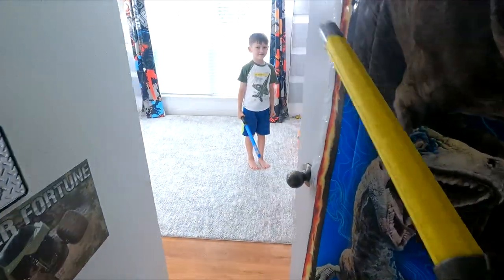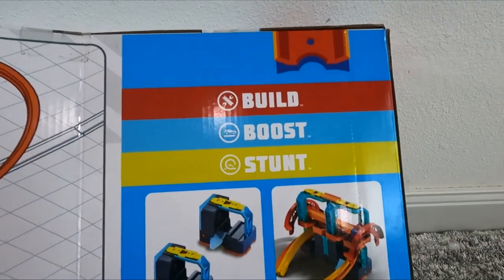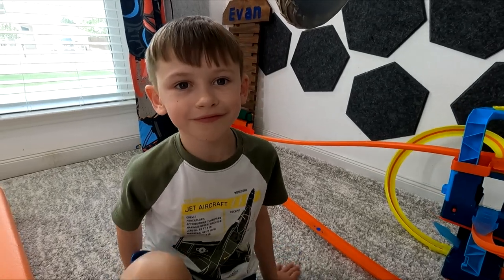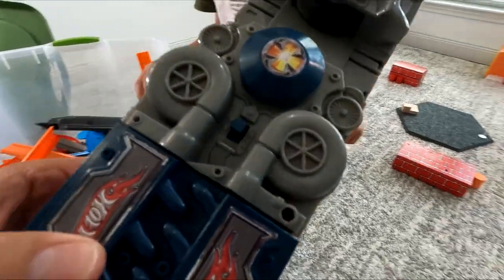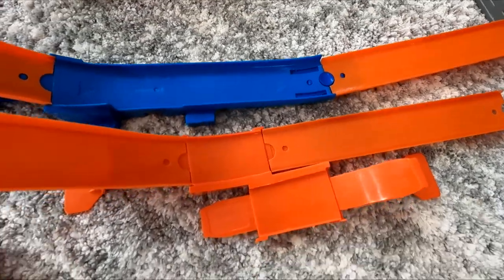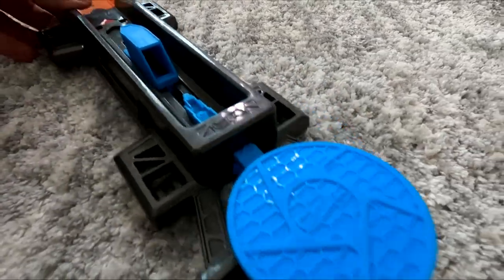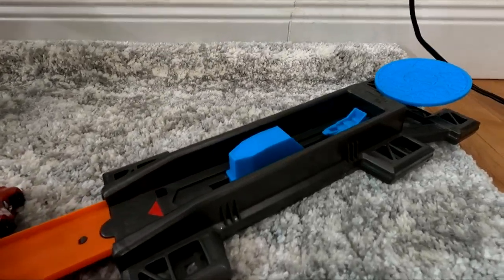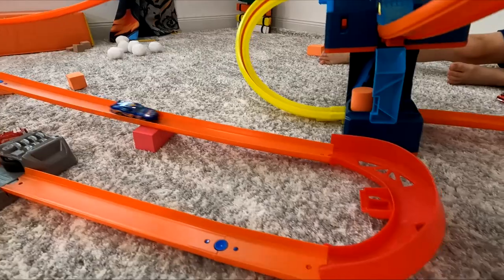Evan Storm Builds Hot Wheels UltimateTrack Builder Unlimited Double Booster Stack with DAD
It’s time to Power up with Evan Storm! It’s our first Hot Wheels Track Builder with this awesome stackable booster kit!  Evan and dad build configuration #1 and watch as they race their cars down the track, through the boosters, around the turns, jump the ramp and into incredible family fun.